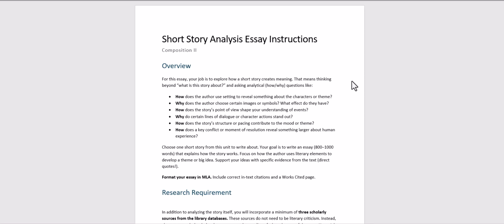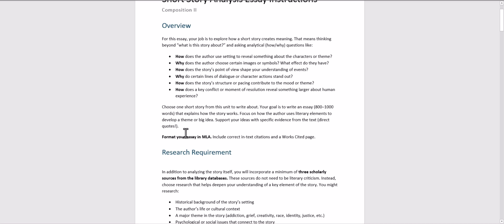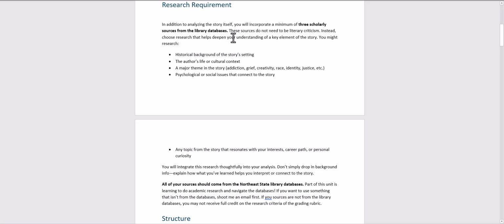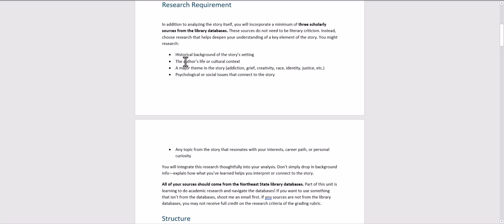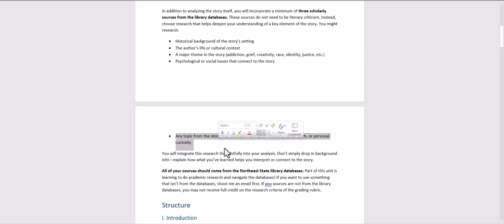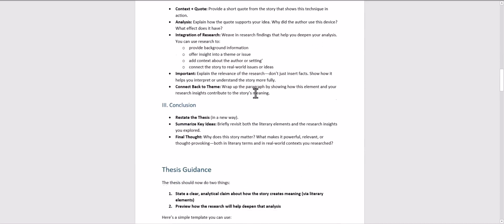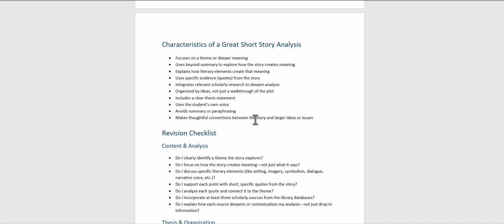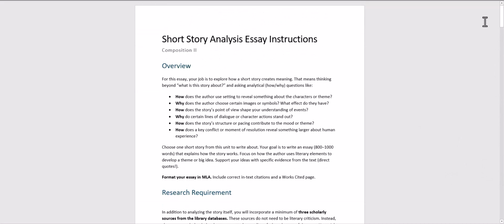Short Story Analysis Essay Instructions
Comp 2 General